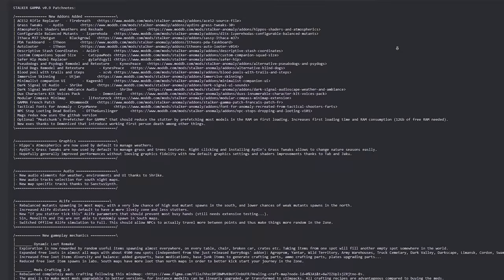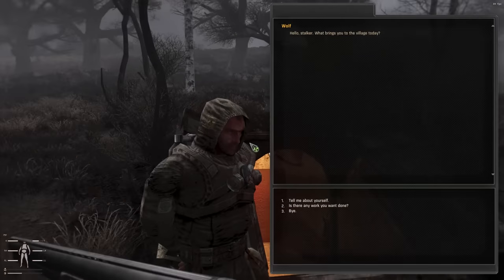S.T.A.L.K.E.R. Modding has Gone Insane - GAMMA New 0.9 Update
0:00